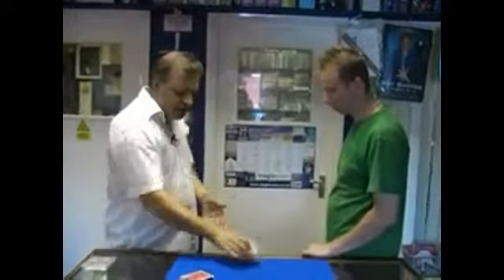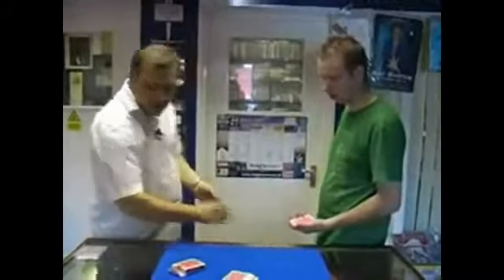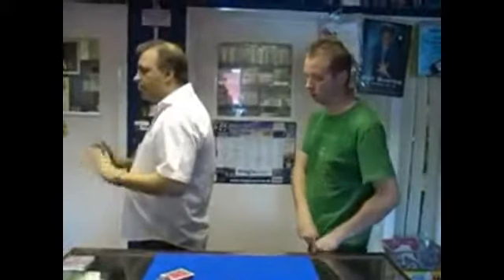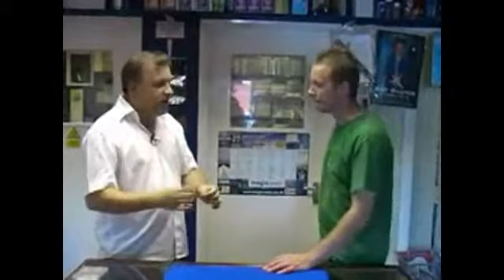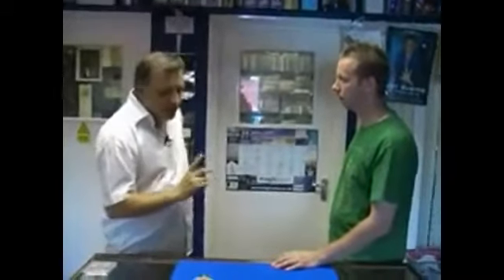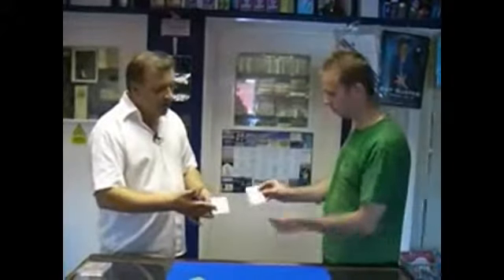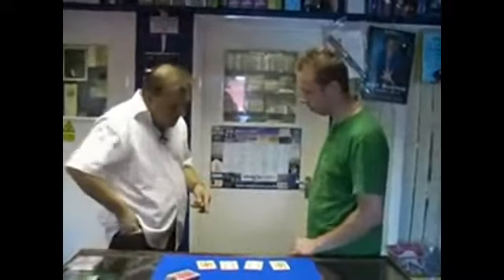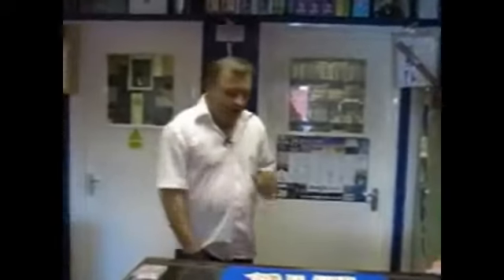Triple Impact version 2 0 - Dude That's Cool Magic